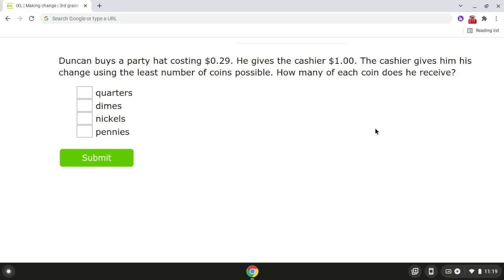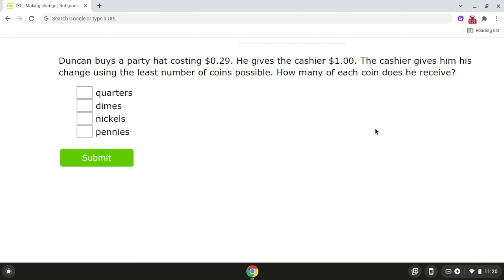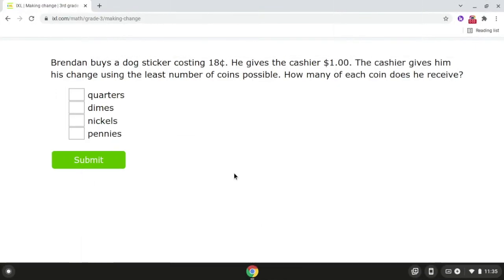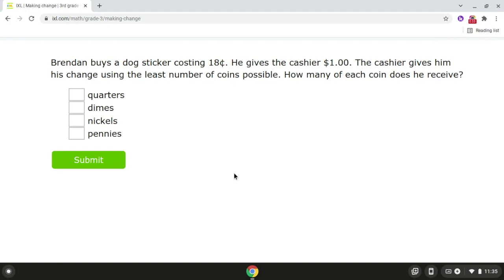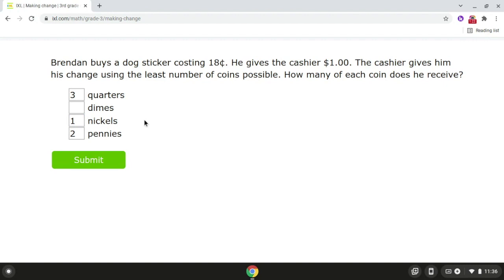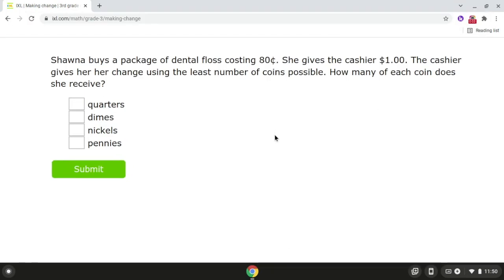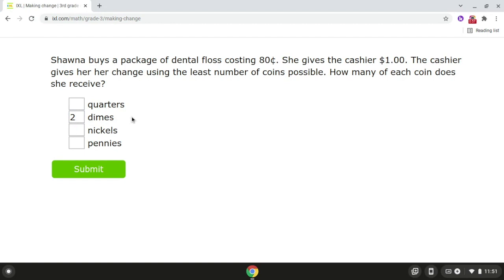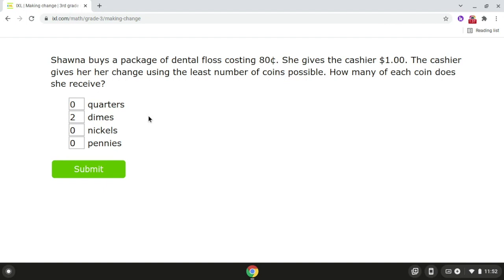Making Change Activity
This video goes over how to make change using IXL. I hope you find this video to be helpful and useful! :)